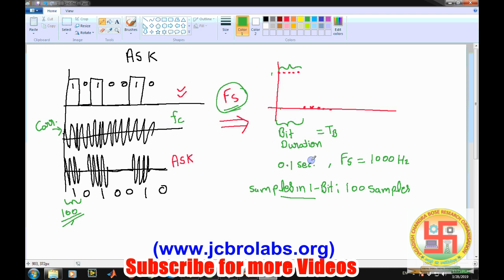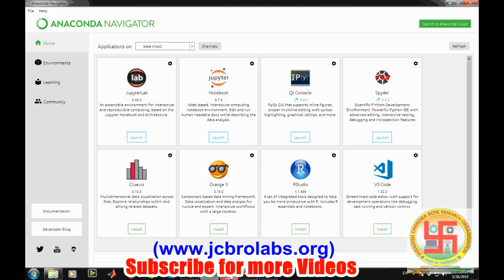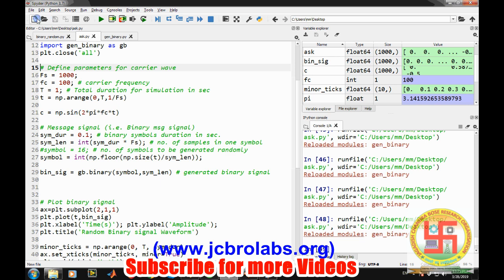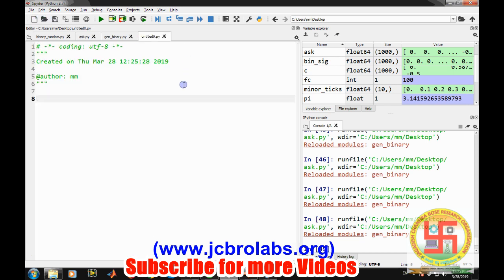How to simulate Amplitude Shift Keying (ASK) using python??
This tutorial video teaches about simulation of ASK using Python. It also discusses the basic concepts of simulation as well.